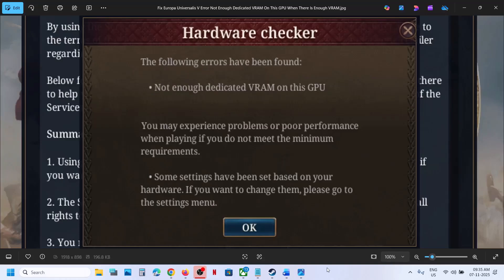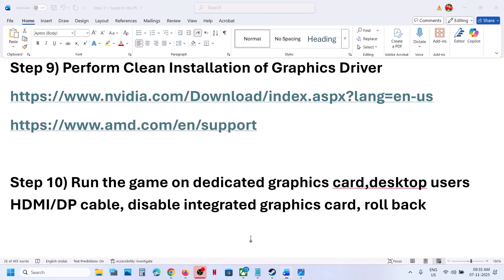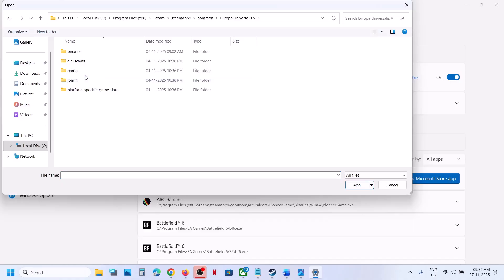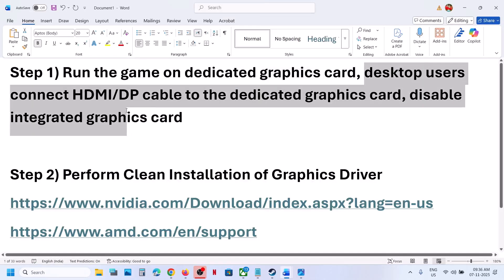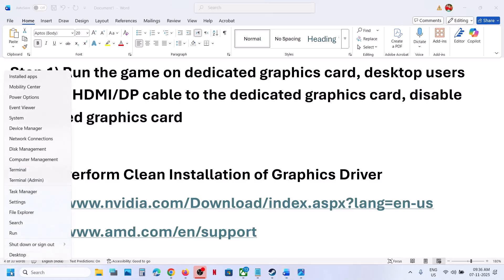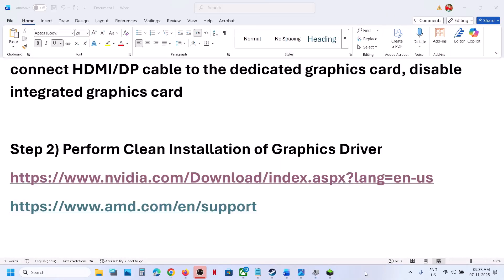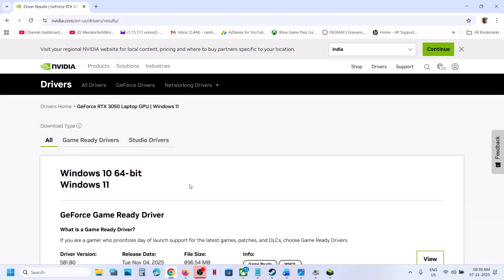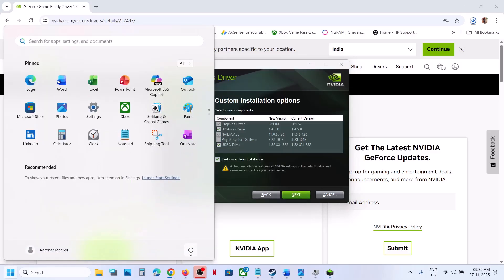Fix Europa Universalis V Error Not Enough Dedicated VRAM On This GPU When There Is Enough VRAM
How To Fix Europa Universalis V Error Not Enough Dedicated VRAM On This GPU When There Is Enough VRAM